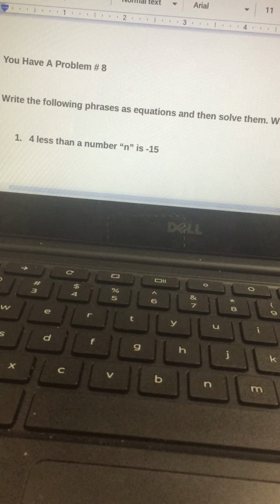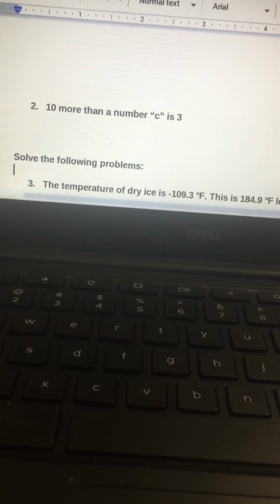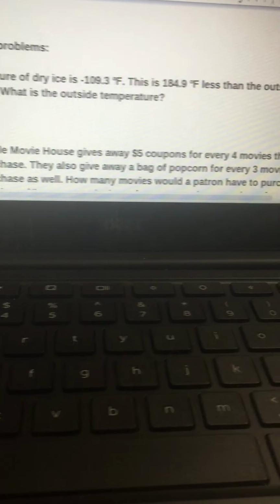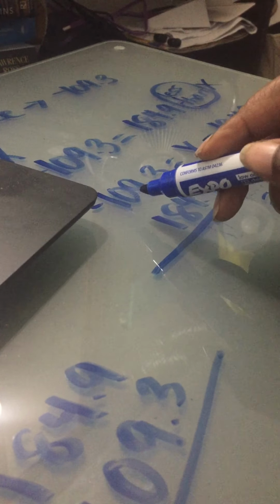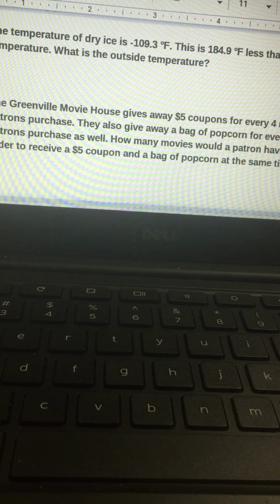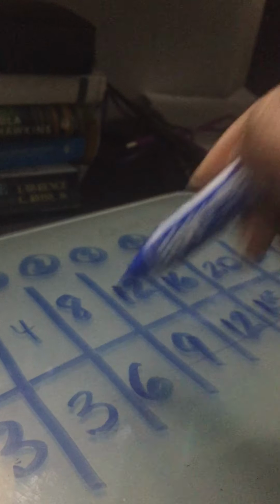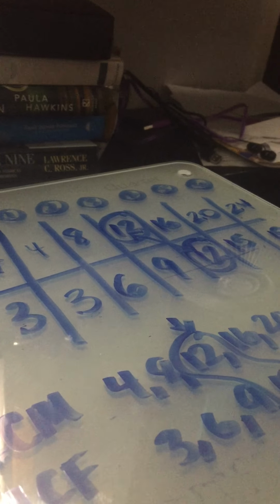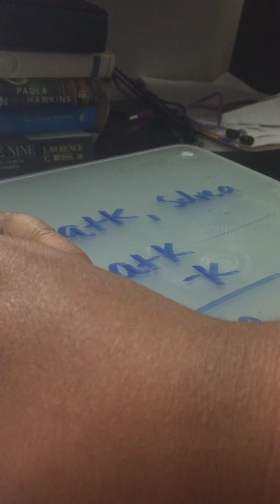YHAP#8 Solutions & Explanations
Math solutions to problems